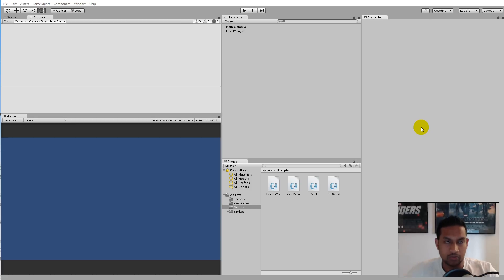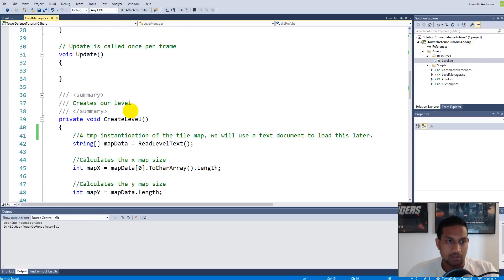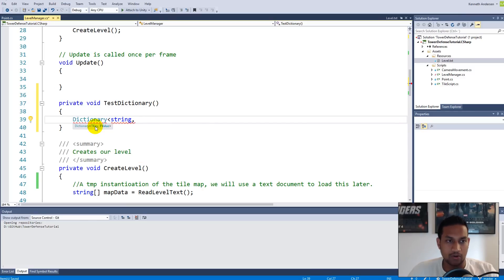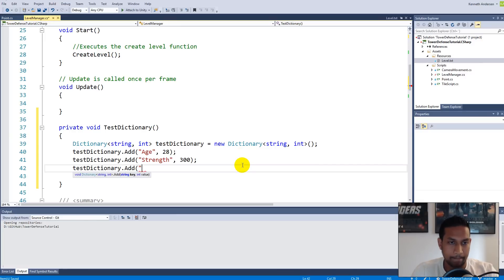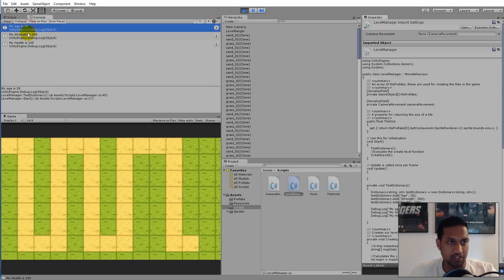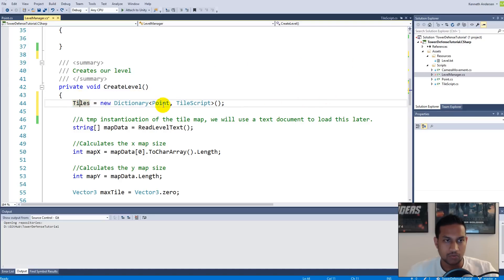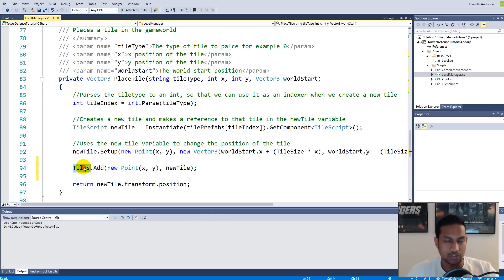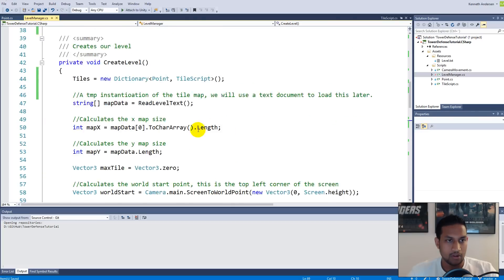3.1 Unity Tower defense tutorial - Tile's dictionary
In this part we will be adding the tiles to a dictionary.

Project files & Sprites:
You can get the sprites from this page:

Description

Structs
Dictionaries
Stacks
Lambda expressions
ICompareable interface
Operator overloading
Abstract classes
Abstract methods
Inheritance
Constructors
Constructor overloading
Instantiating objects
Virtual methods
Overloading methods
Enumerations
Generics
Design patterns

Singleton
Object pool
Algorithms

Game mechanics